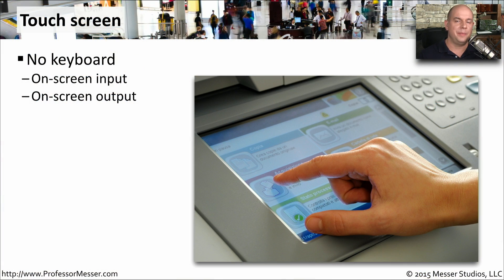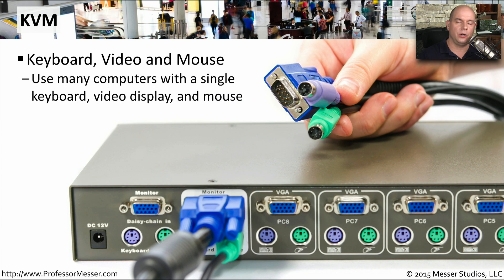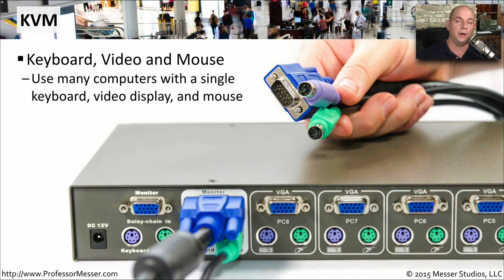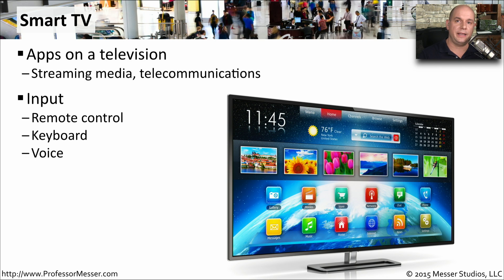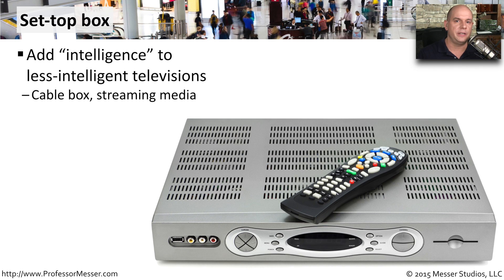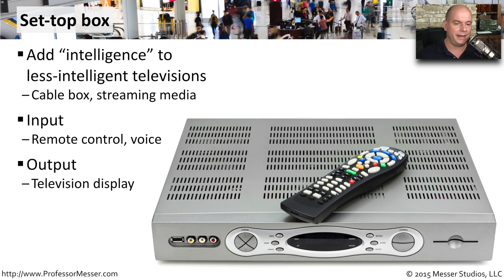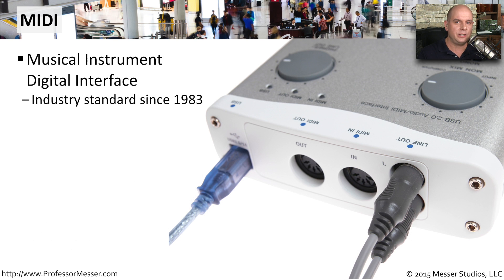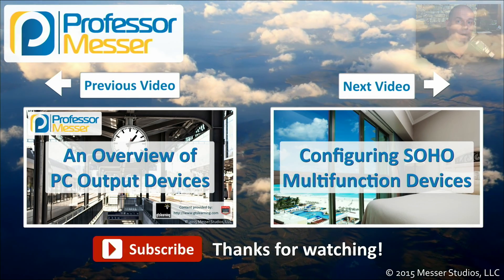An Overview of Input and Output Devices - CompTIA A+ 220-901 - 1.12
Some devices can be both input and output devices. In this video, you’ll learn about touch screen, KVMs, smart TVs, set-top boxes, and MIDI interfaces.